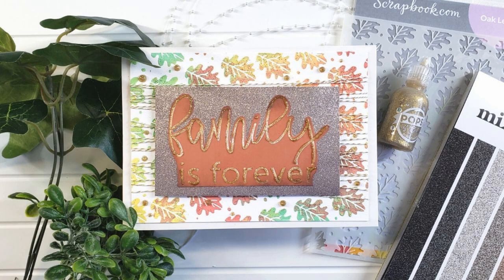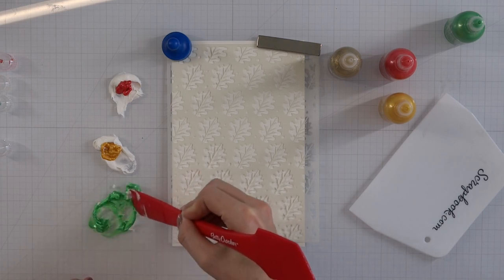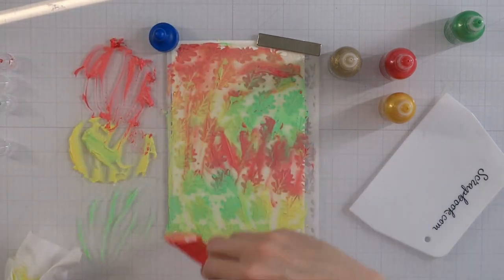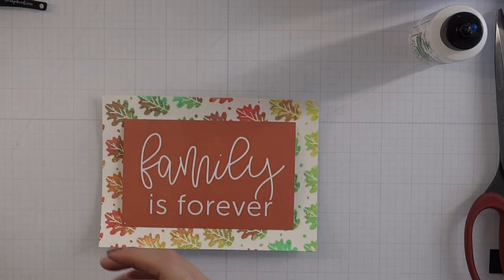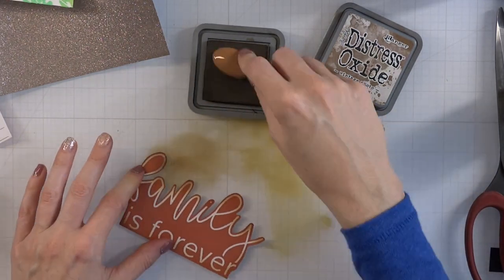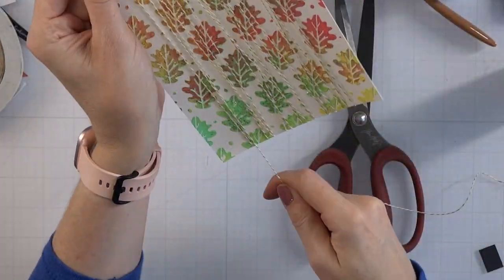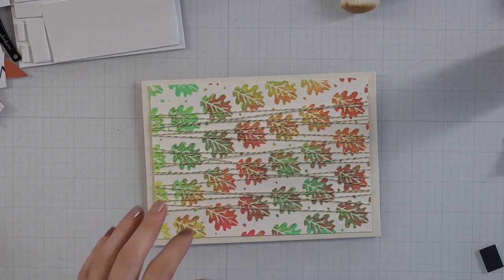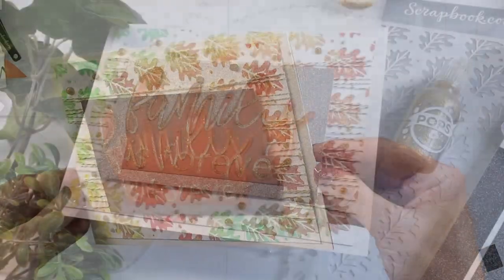Colorful Stenciled Backgrounds Made Easy! | Scrapbook.com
In this fun tutorial from @marypolancodesigns, she creates a fun and colorful stenciled background! Then she adds a sentiment to the card without using a stamp or die!